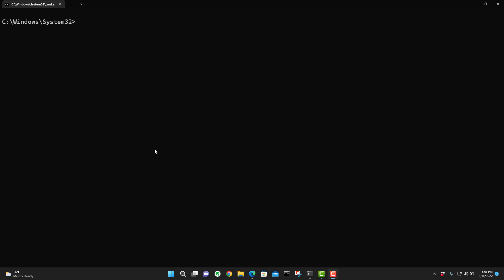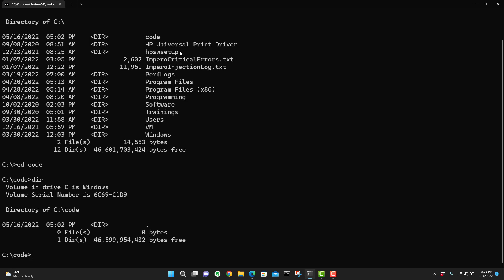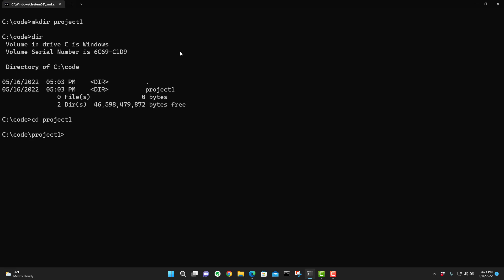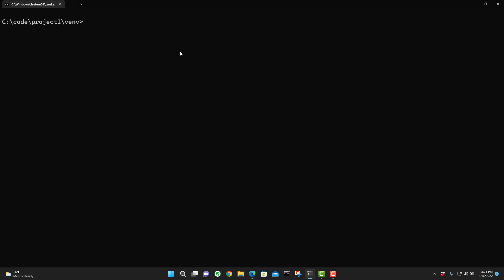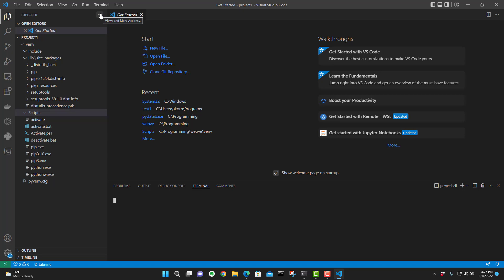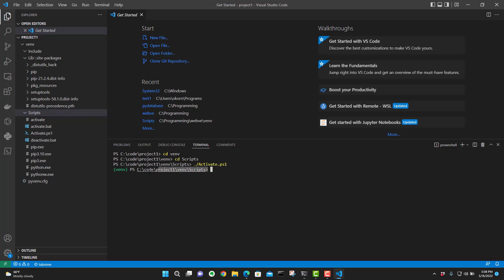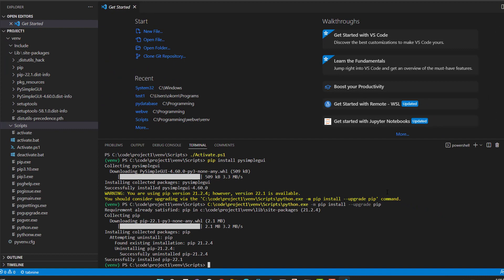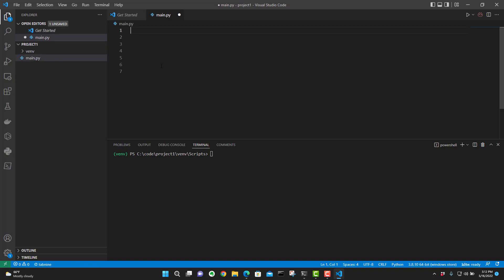How to create a Python Virtual Environment on Windows 11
This video will show you each step you need to know to create a virtual environment using Windows 11. I will also tell you and show you why you are creating a virtual environment for all of your Python projects. After watching this video, you will be a master at creating Python Virtual Environments, even if you have never created one before. If you are a pro of Python, this video will help you to better understand why we use virtual environments.